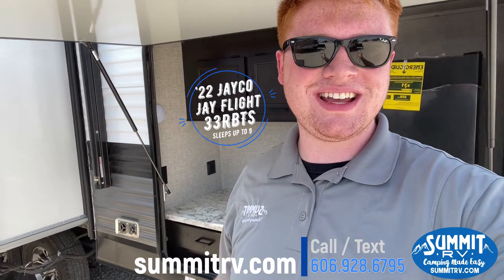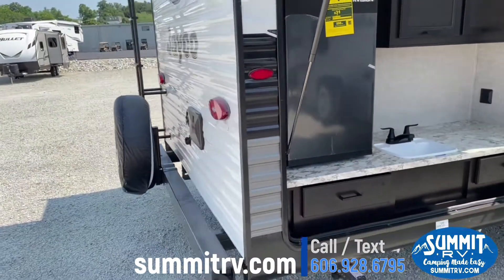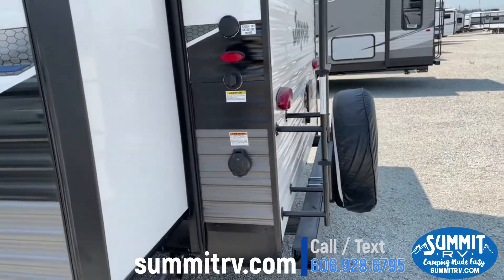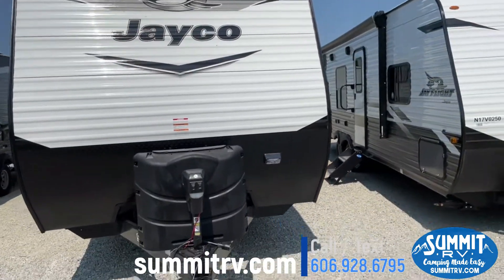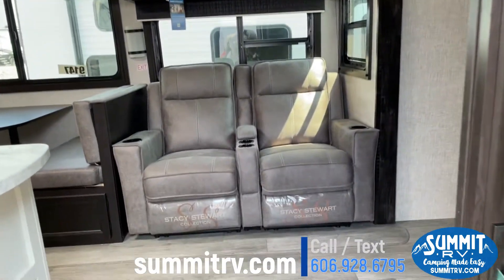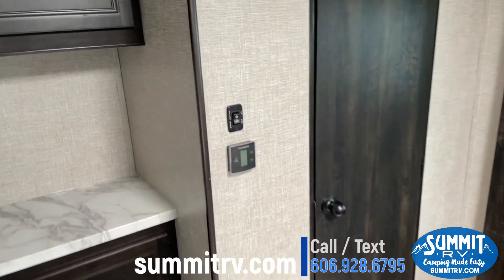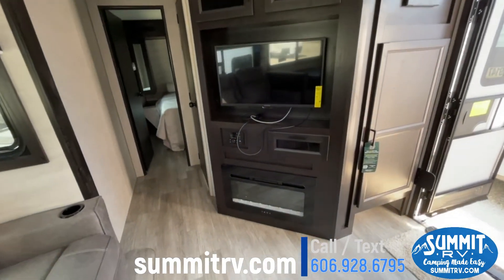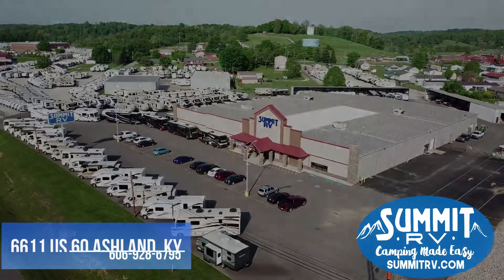New 2022 Jayco Jay Flight 33RBTS Travel Trailer at Summit RV in Ashland, KY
Jayco Jay Flight travel trailer 33RBTS highlights:

Spacious Kitchen
Private Bunkhouse
Deluxe Bedspread
Booth Dinette
Kitchen Island
Outside Kitchen

Head out on excellent adventures with this Jay Flight travel trailer! This model comes with a great bunkhouse that has a slide out, a dinette, an entertainment center, and storage below one of the bunks. The front private bedroom has a queen-size Serta mattress for your comfort, and there are also wardrobes on either side of the bed for your clothes. Everyone can get cleaned up in the morning by using the radius shower in the full bathroom, and the skylight will keep this space bright and cheerful. While you are outside working at the outdoor kitchen, you will especially appreciate the 20' power awning because it will provide you with shade from the sun.

The Jayco Jay Flight travel trailer is an outstanding RV that has been recognized as America's #1 travel trailer since 2005! With all of the features and the quality that come with the Jay Flight, it's no wonder that it is the best-selling RV on the market. Jayco works hard to keep the Jay Flight on top by incorporating superior construction which can been seen in the I-Class cambered structural steel I-beams, the fully integrated A-frame, the two-sided, reflective foil insulation, and the Magnum Truss roof system. Some other aspects of the Jay Flight that will entice you are the stainless steel appliances, the Serta mattress, the USB/12V charging port, the preparations for rooftop solar power, and the patent-pending JaySMART LED lighting.

Packages:

Elite Package
Thermal Package

Additional Included Options:

50 Amp Service
1 Cu. Ft. 12V Fridge
Fireplace
32" TV
Metal Sidewall
Tinted Safety Glass windows
Enclosed Underbelly
Manual Stabilizer Jacks
Morryde Step Above Steps
17" Blackstone Griddle with JayPort Mounting System
Dinette
Theater seating sofa
Queen Bed
Rear Dinette with folding bunk